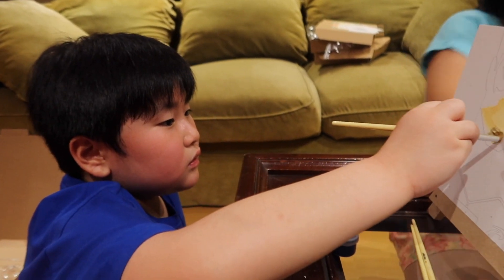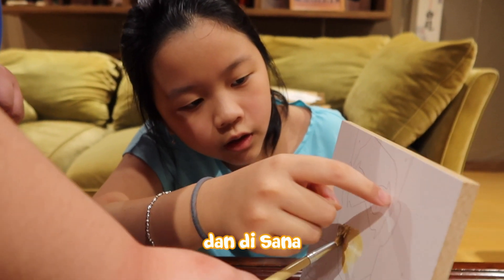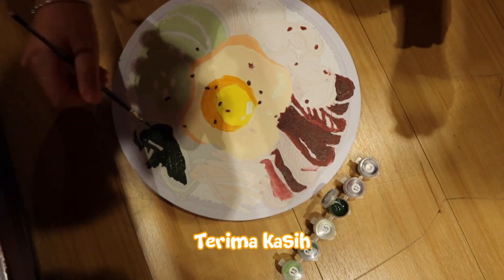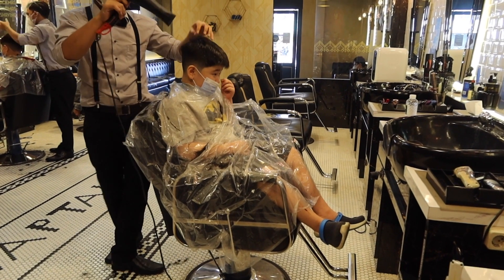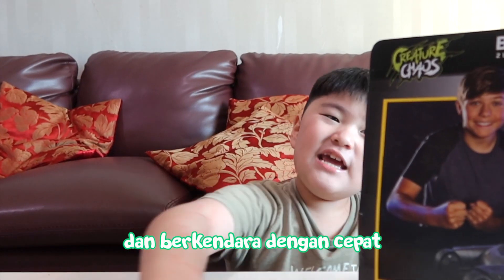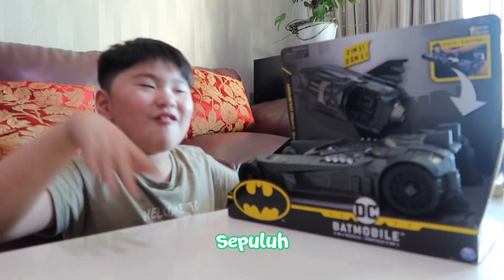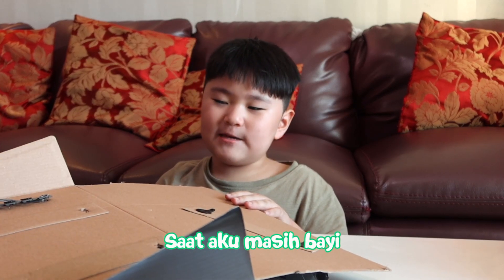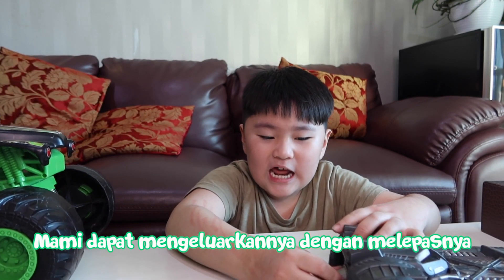SI KEMBAR PERTAMA KALI REVIEW MAINAN😂 | THE TWINS FIRST TIME REVIEW TOYS😂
ENGLISH SUBTITLES ➡️ Please click the settings icon at the bottom of the video screen, click Subtitles/CC😊

Halo temen-temen.. Ini pertama kali Kennethh Kenzo buat review mainan😄 Semoga temen-temen suka sama video-nya😍

Hello friends.. This is Kenneth Kenzo's first time doing a toy review😄 Please enjoy the video😘